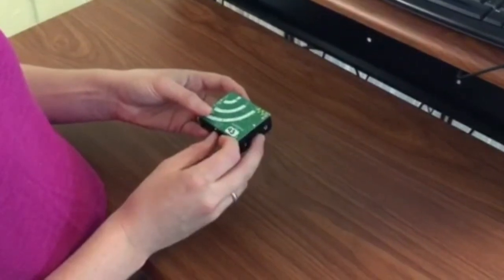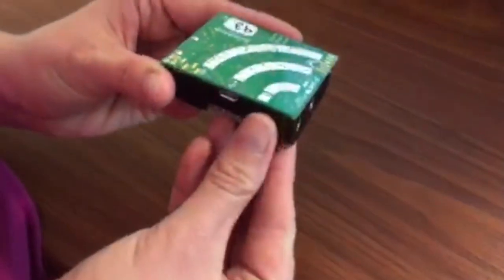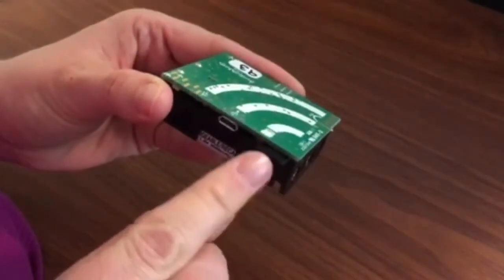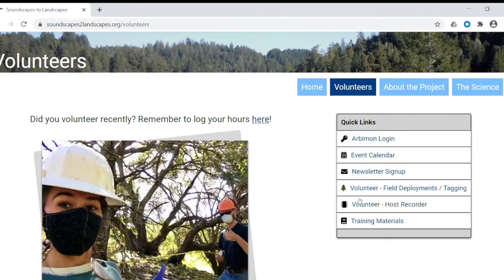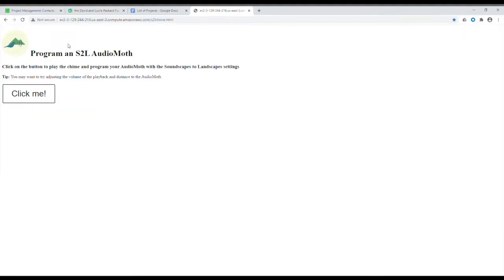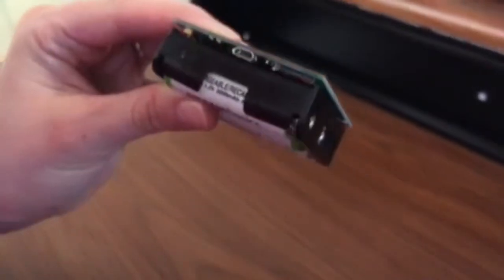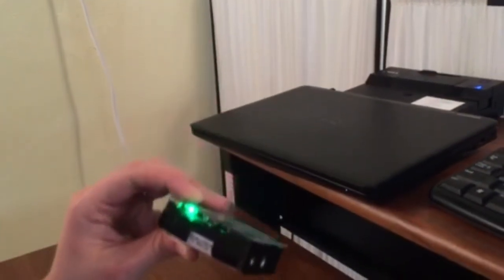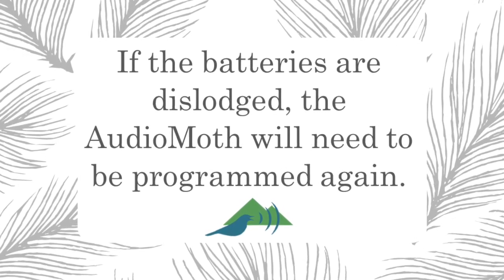Programming the AudioMoth (Mail Deploy Training Video #6)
In this video, we demonstrate how to program your AudioMoth using the S2L chime. The chime can be found via our website (see navigation instructions in video), or direct

For more information about the Soundscapes to Landscapes project, and to contact our team, visit the project